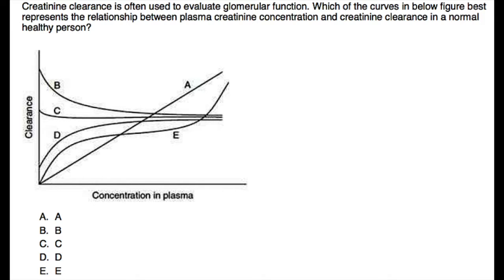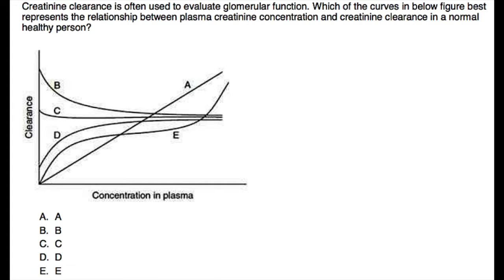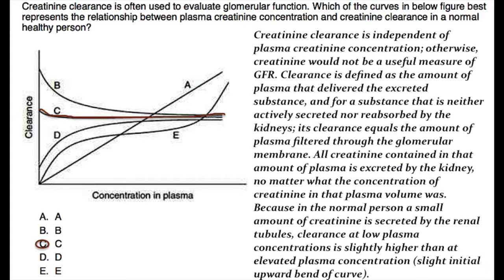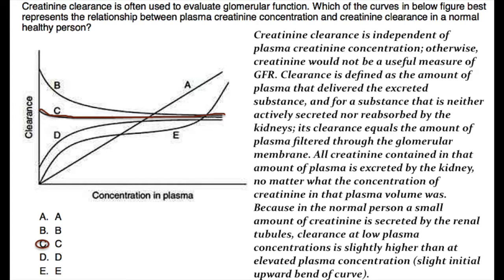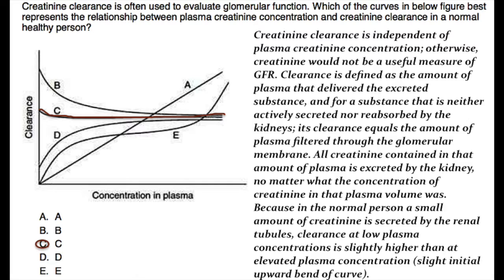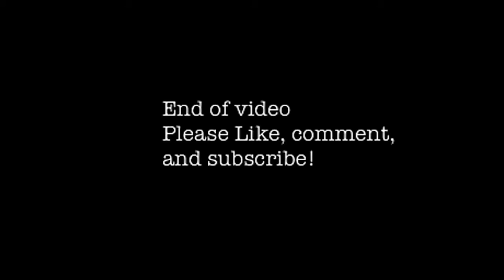USMLE Question 9 (with answer and explanation)